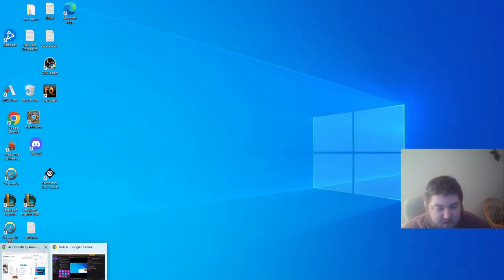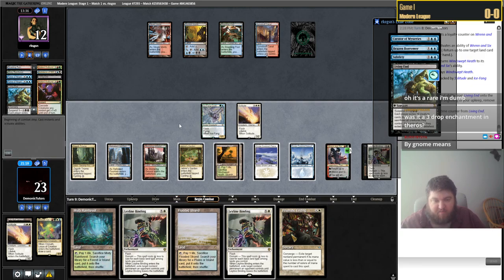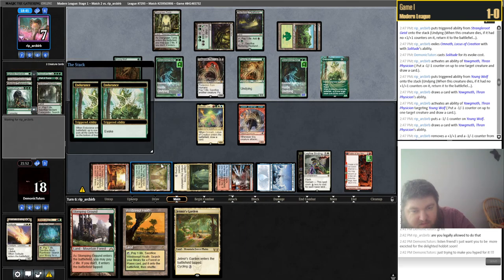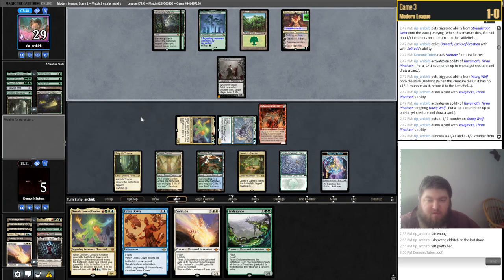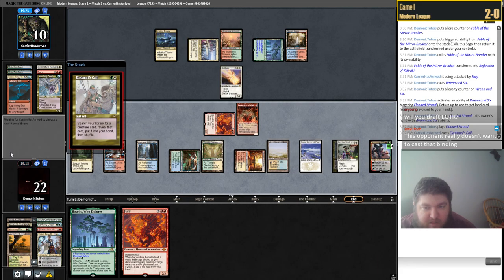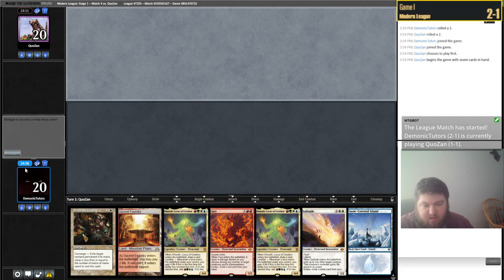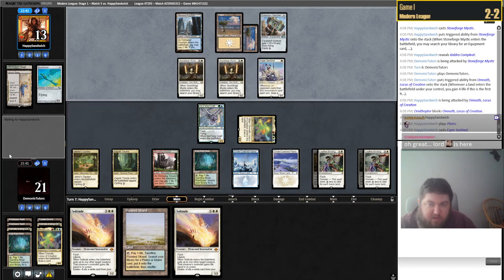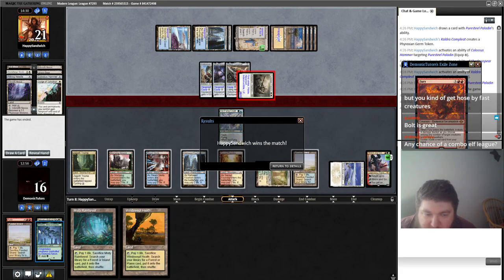Is New Nissa No Longer Necessary? | 4c Omnath | Modern | MTGO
Match Timestamps:
00:00 Deck Tech
01:41 Round 1
19:11 Round 2
40:14 Round 3
1:02:00 Round 4
1:07:27 Round 5

Decklist:
LAND
1 Boseiju, Who Endures
1 Breeding Pool
4 Flooded Strand
1 Hallowed Fountain
1 Jetmir's Garden
4 Misty Rainforest
1 Sacred Foundry
1 Snow-Covered Forest
1 Snow-Covered Island
1 Snow-Covered Plains
1 Steam Vents
1 Stomping Ground
1 Temple Garden
4 Windswept Heath
1 Zagoth Triome

CREATURE
2 Elesh Norn, Mother of Machines
2 Fury
4 Ice-Fang Coatl
4 Omnath, Locus of Creation
4 Solitude

ENCHANTMENT
4 Fable of the Mirror-Breaker
4 Leyline Binding

SORCERY
4 Prismatic Ending

PLANESWALKER
4 Teferi, Time Raveler
4 Wrenn and Six

SIDEBOARD
1 Boseiju, Who Endures
3 Chalice of the Void
3 Dovin's Veto
1 Dress Down
3 Endurance
1 Hallowed Moonlight
1 Orvar, the All-Form
1 Spell Pierce
1 Veil of Summer